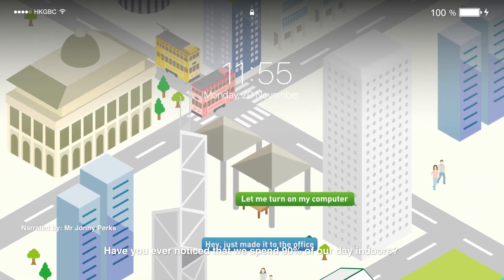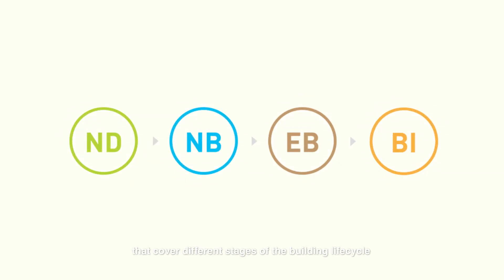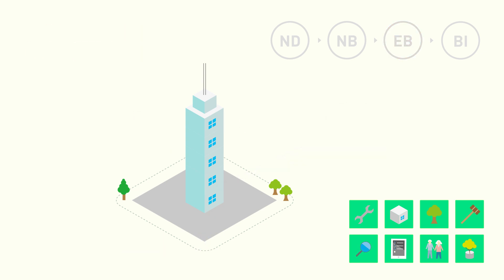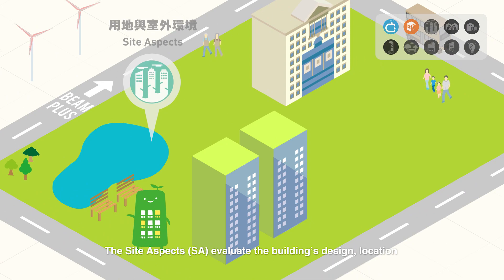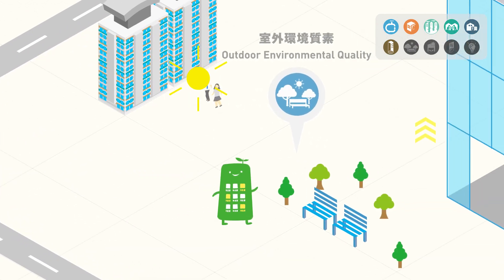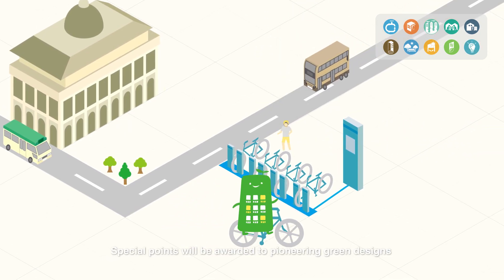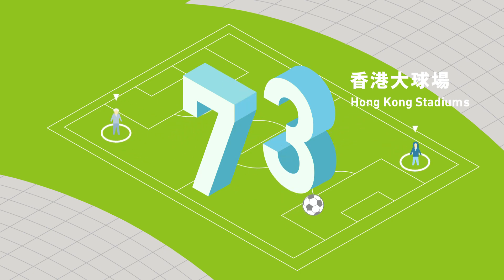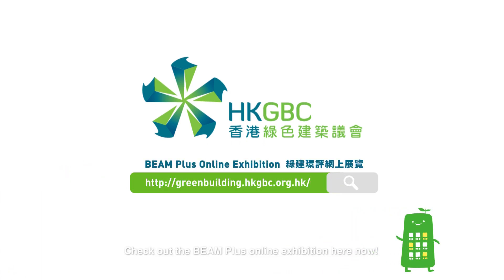Green Buildings? BEAM Plus!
Certified by the Hong Kong Green Building Council, BEAM Plus assesses different types of buildings in Hong Kong, to let you know how eco-friendly a building, an office, or even a community is.

Let GB Buddy guide you through BEAM Plus, with narrative by Mr Jonny Perks!

You can also check out the latest green buildings in Hong Kong at BEAM Plus Online Exhibition